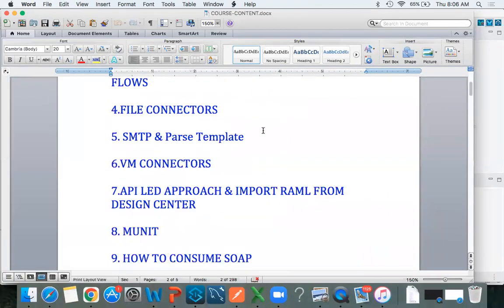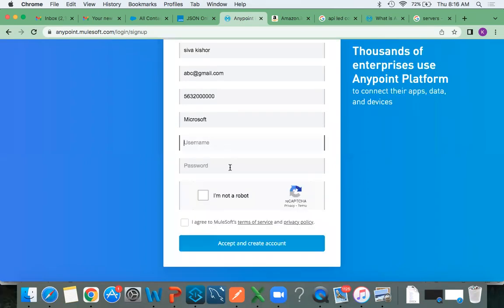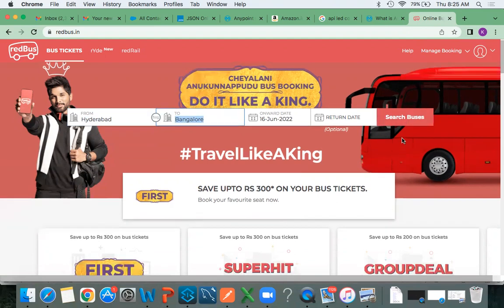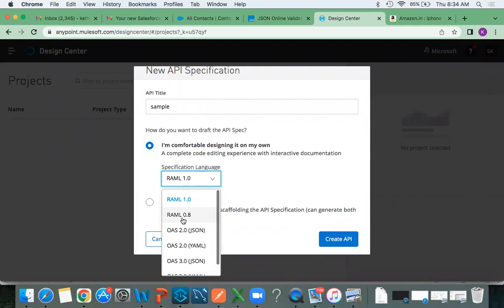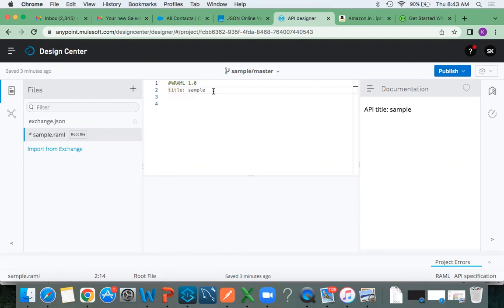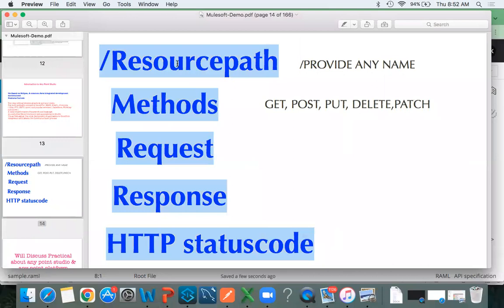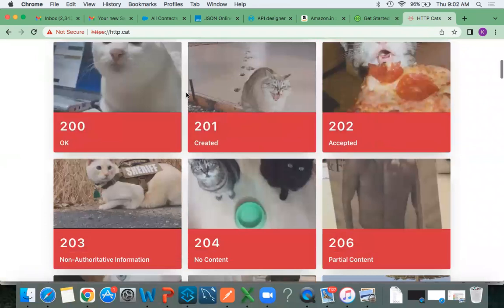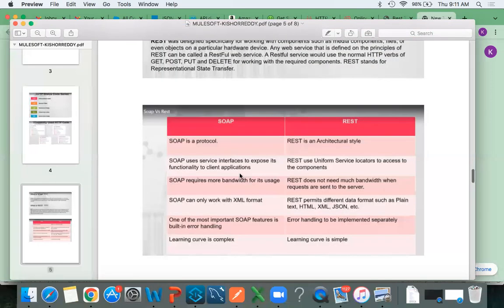MuleSoft 1st class by Kishore sir 8am Ist 16th June 2022 batch 15th VLR Training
MuleSoft 1st class by Kishore sir 8am Ist 16th June 2022 batch 15th contact VLR Training provides Anypoint Platform is a complete API-based connectivity solution that helps companies build application, data, and device application networks, both on-premises and in the cloud. This hybrid integration platform includes iPaaS, ESB and an integrated management, design and publishing API.
DEMO
MuleSoft demo by Kishore sir 8am Ist 15th June 2022 batch 15th contact || VLR Training provides MuleSoft is a vendor that provides a collaboration platform that helps businesses connect data, applications, and devices to local and cloud computing environments.
The company's platform, called the Any point platform, includes a number of tools for developing, managing, and testing application programming interfaces (APIs) that support these connections.
In May 2018, MuleSoft acquired Salesforce, a software-as-a-service (SaaS) provider. Salesforce now uses MuleSoft technology as part of its Salesforce Integration Cloud.